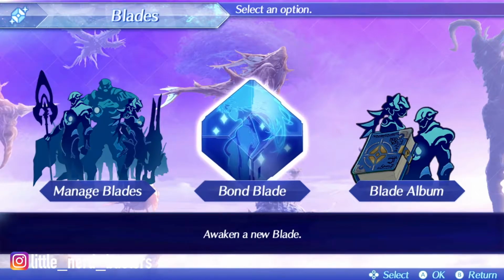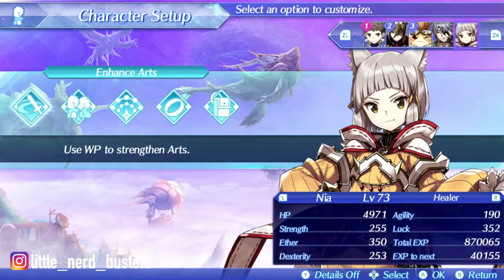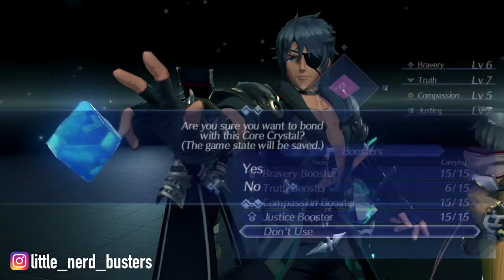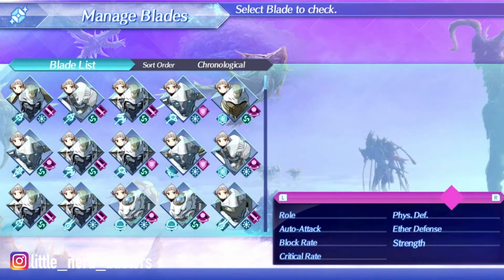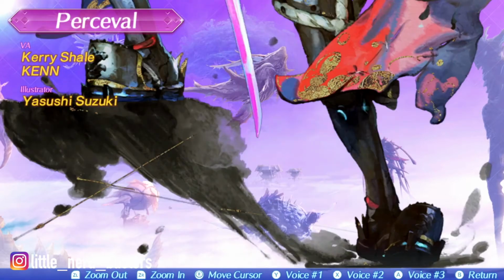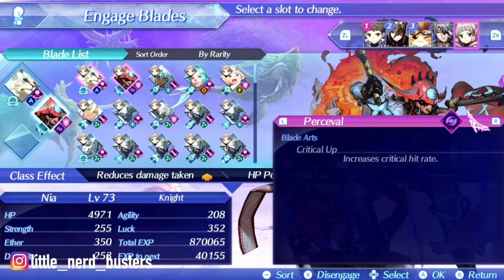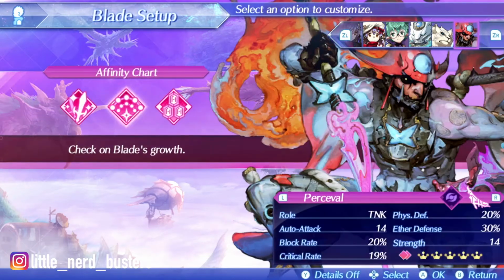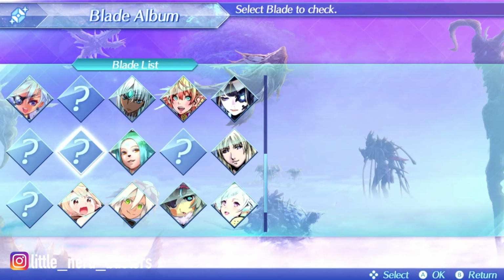Opening Core Crystals in Xenoblade Chronicles 2 PERCEVAL!!!!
99 core Crystals and here we go! RNG gods please have mercy!